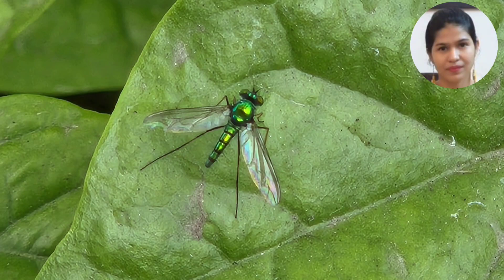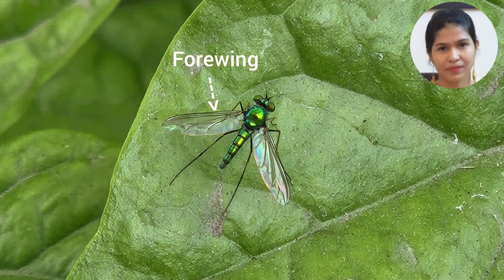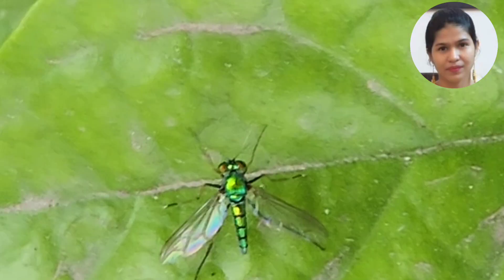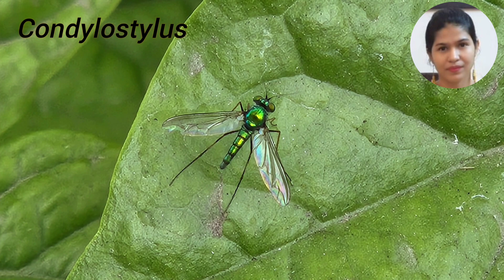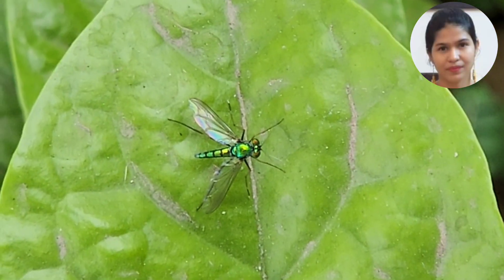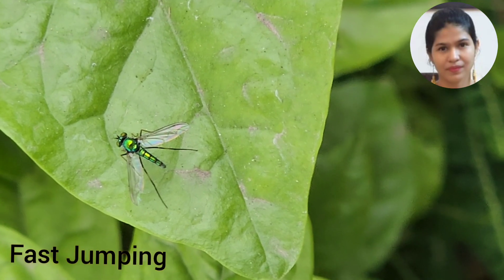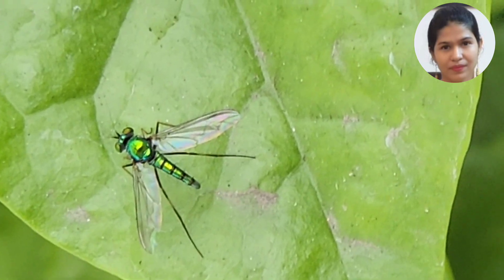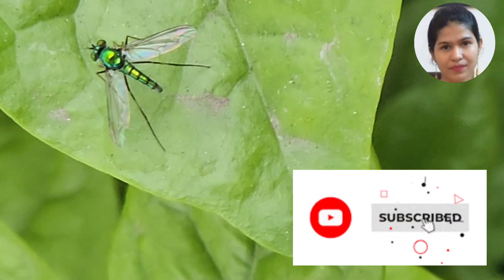This Insect Has Two Wings | Insect Identification | Insect In Ecosystem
Long-legged Flies are predators of smaller plant insects like mites and aphids. They have shiny, metallic colors that are flashy and bright, with long legs. Usually seen running from leaf to leaf on a plant in your nearby park.